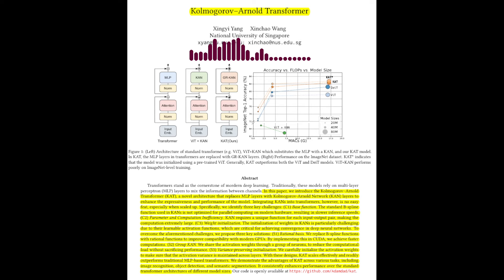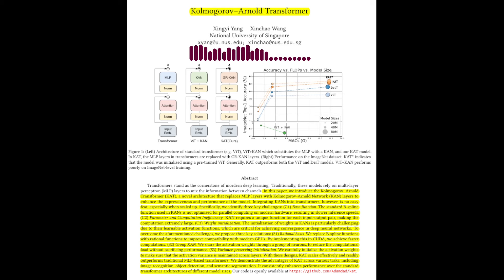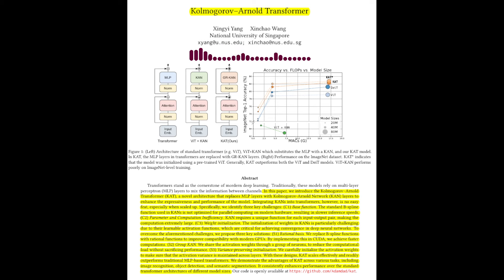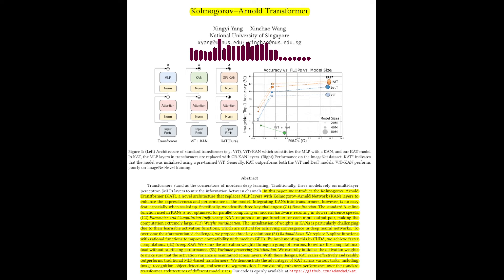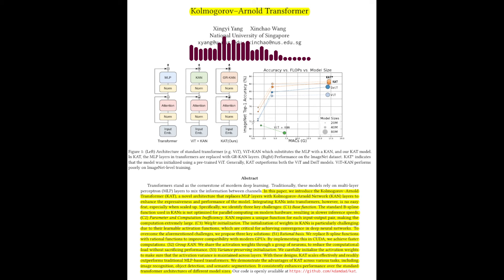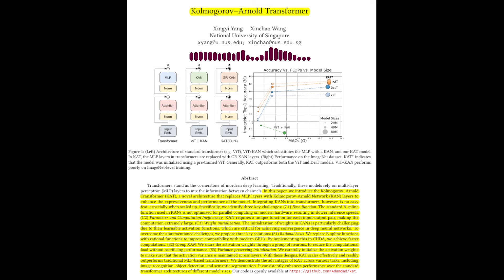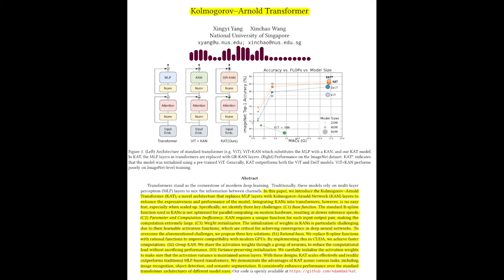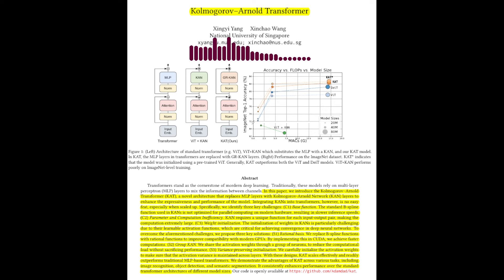Kolmogorov–Arnold Transformer (KAT) - Replaces MLP layers with Kolmogorov-Arnold Network layers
KAN is out, KAT is in. 🤯

A few months ago, there was a new kid on the block, and it was called Kolmogorov-Arnold Networks (KANs).

KANs took a radically different approach to neural networks. Instead of fixed activation functions on nodes, they have learnable activation functions on edges.

But the main problem of that original KAN was that it didn't scale well.

So this Paper tries to solve that.

Kolmogorov–Arnold Transformer (KAT) - Replaces MLP layers with Kolmogorov-Arnold Network (KAN) layers to enhance the expressiveness and performance of the model.

The Podcast is generated with Google's illuminate, the tool trained on AI & science-related Arxiv papers.